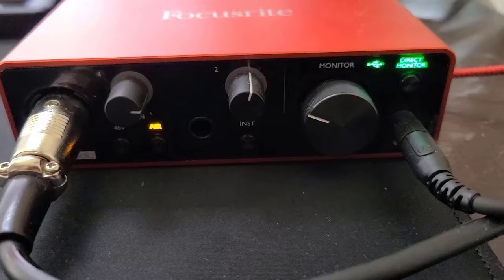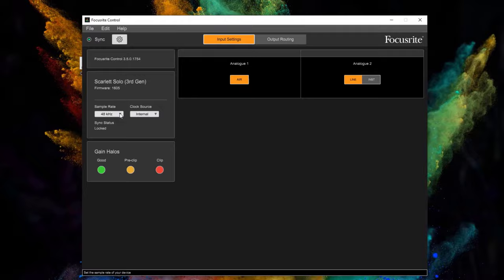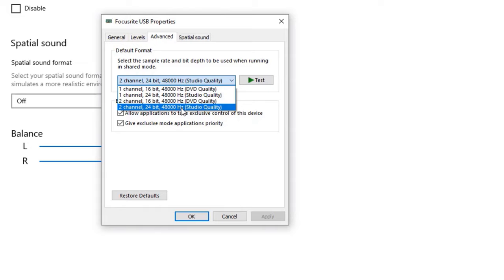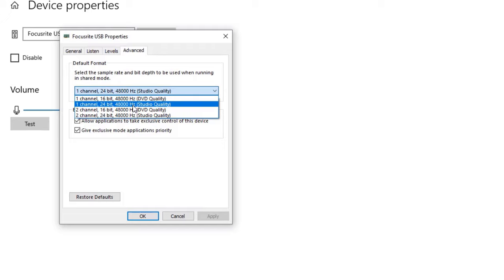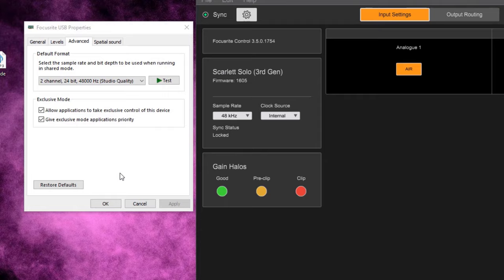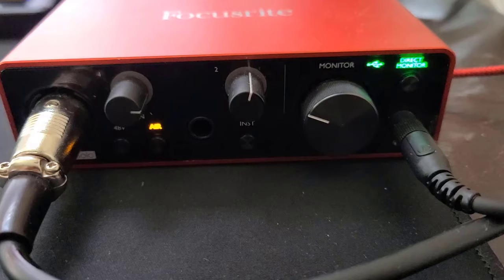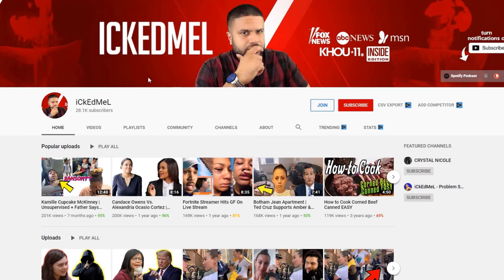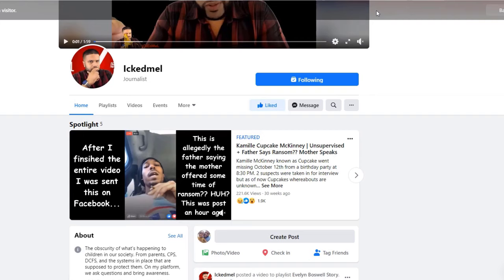Focusrite How To Fix Audio Interface | Static, Distortion Headphone Playback, and Microphone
The Focusrite Audio interface needed some tweaking after my purchase. Audio playback was distorted with static, I could only hear audio from my left headphone. My microphone recording would record and play back in my left headphone. Some of my video editing recording apps would freeze as well.

Focusrite Scarlett Solo (3rd Gen) USB Audio Interface with Pro Tools